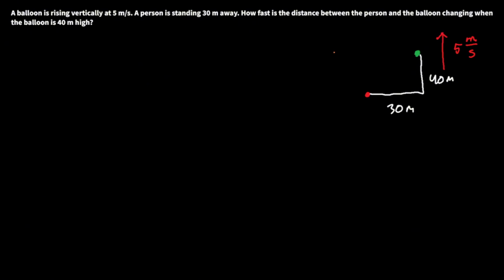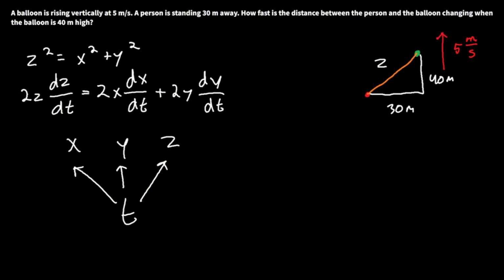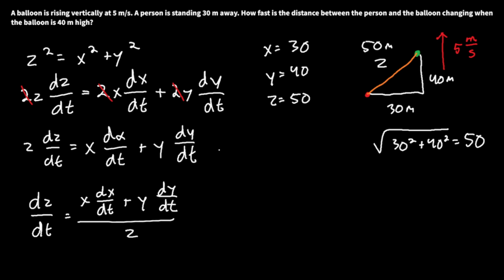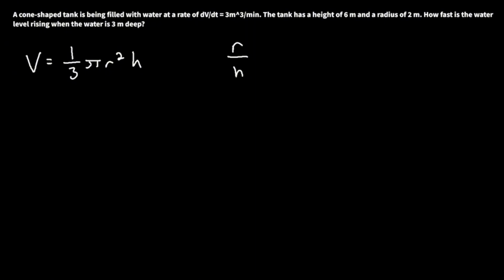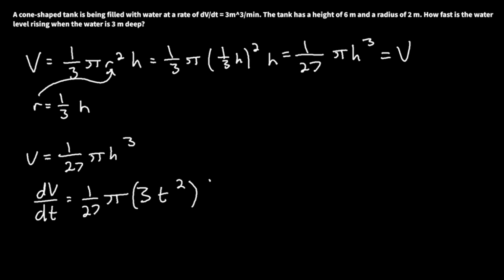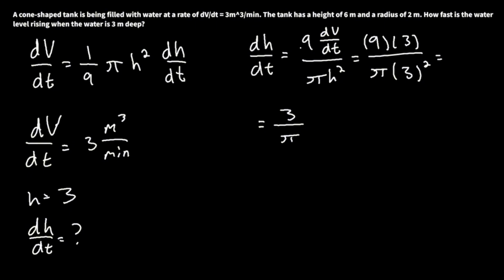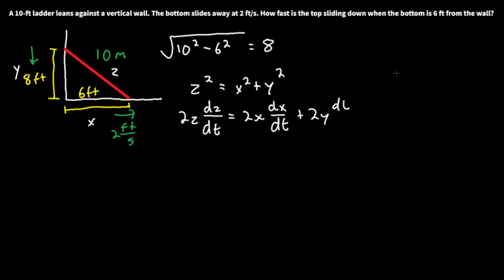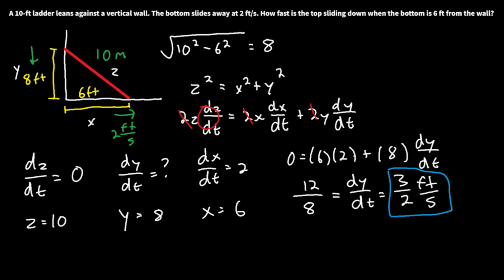Related Rates, Balloon Floating, Water Rising Cone, Ladder Sliding - Math Examples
In this video, Jitty works through three of the most commonly seen related rates problems and explains how to solve them step-by-step.

Timestamps:
0:00 Balloon Rising Problem
6:50 Water Rising in Cone Problem
13:39 Ladder Sliding Down Wall Problem